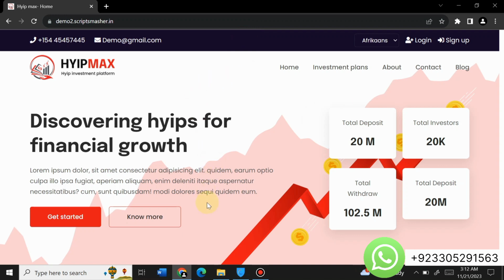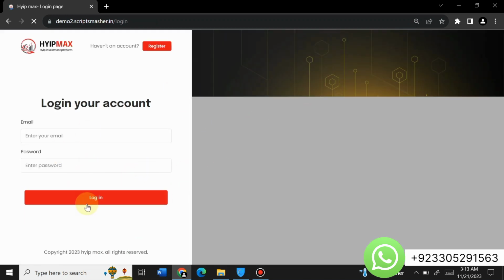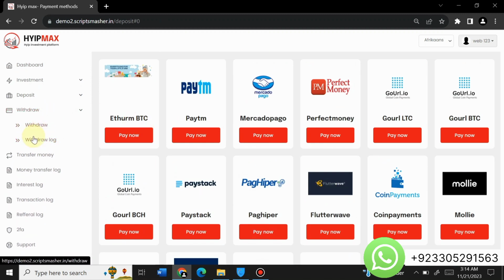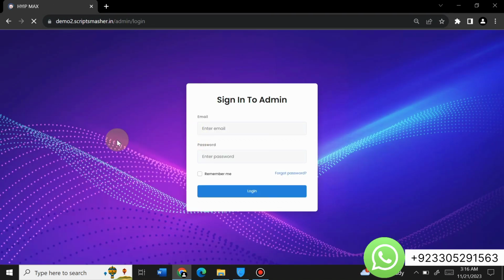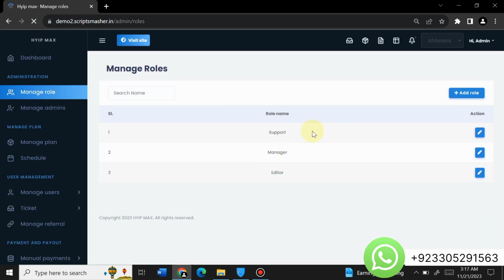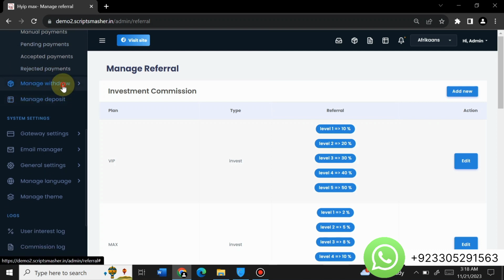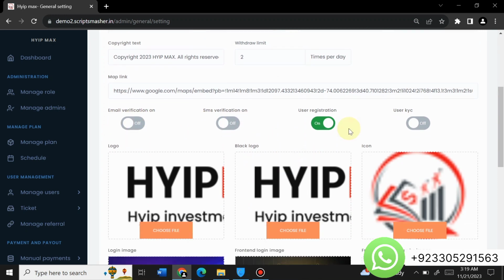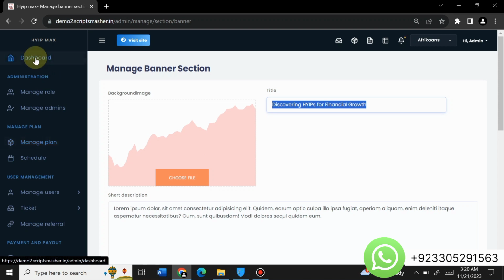How To Create Investment Website With Hyip Max Latest Version Script Source Code Full Tutorial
Step-by-step guide to building an investment website with HYIP Max script

Creating an investment platform using HYIP Max latest version source code

Hyip Max script tutorial: Developing your investment website

Building an investment platform from scratch with HYIP Max script

Maximizing profits: Creating an investment site with HYIP Max latest version

Beginner's guide to using HYIP Max script for investment websites

Hyip Max source code walkthrough: Creating your investment platform

investment website
HYIP Max
latest version script
source code
website development
investment platform
tutorial
website creation
coding
web development tutorial
programming
website design
financial investment
passive income
online business

Developing an investment website with the latest HYIP Max script

Hyip Max script: Powering your investment website development

Crafting an investment platform using HYIP Max latest version script